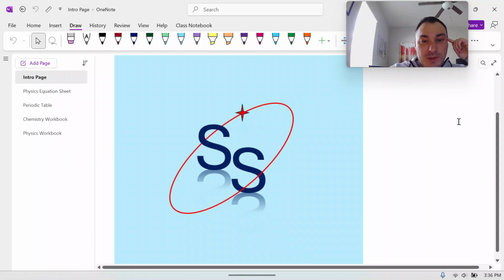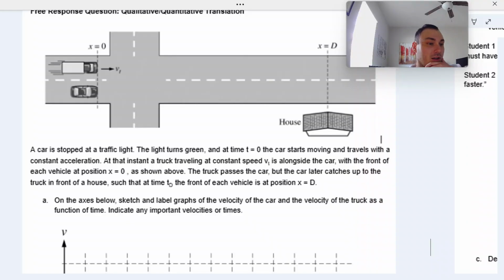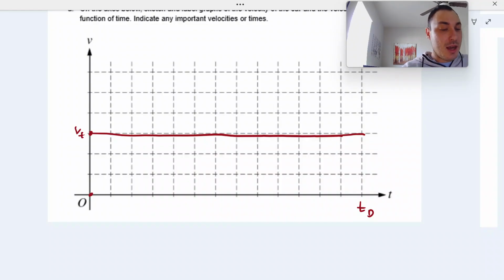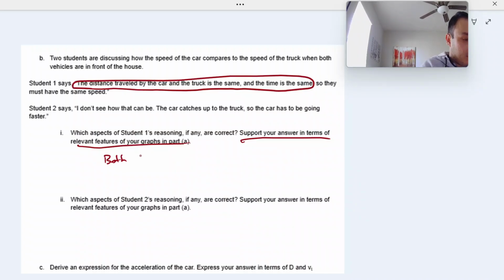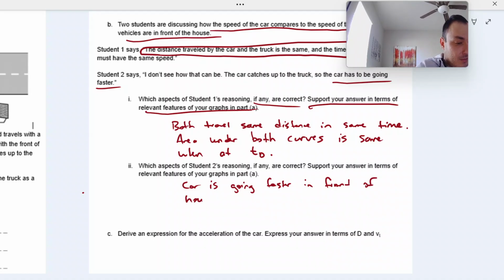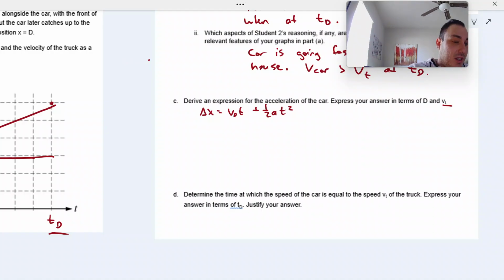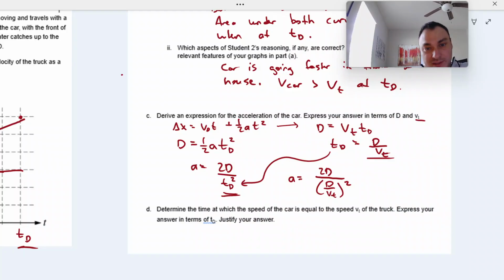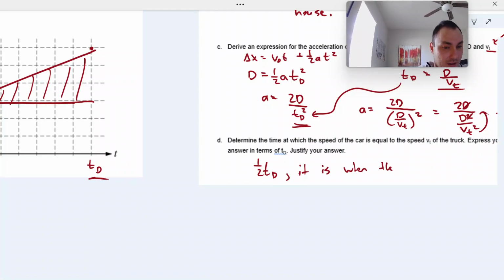AP Physics Exam 1 Review FRQ